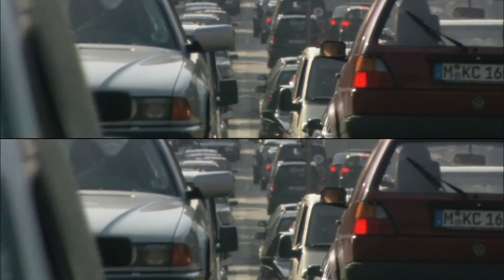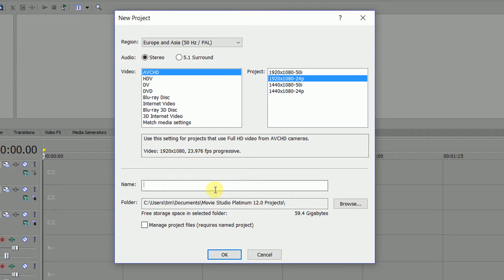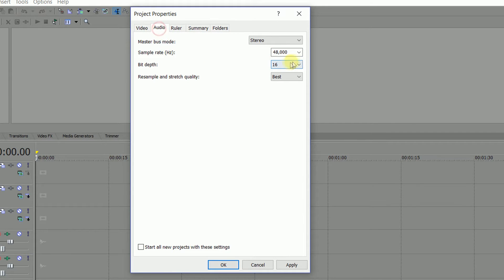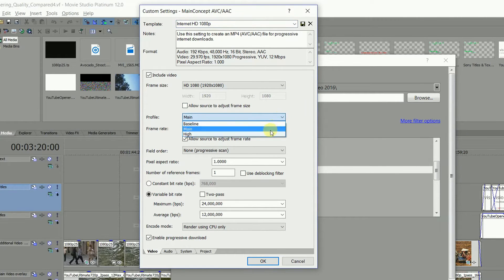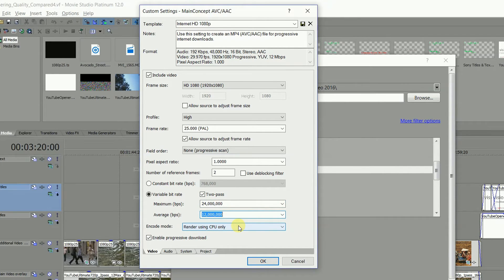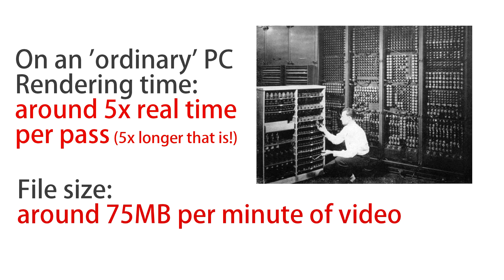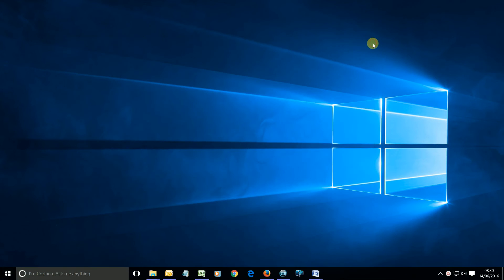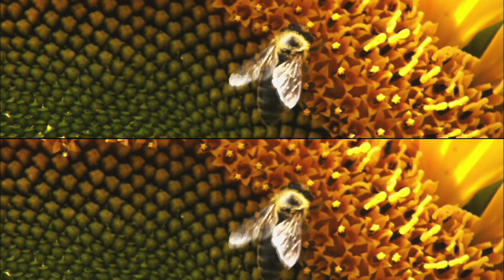‘Ultimate’ YouTube render settings - Vegas Movie Studio 14, 13, 12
A new, comprehensive guide to set up Magix/Sony Vegas Movie Studio  for the ultimate 1080p quality on YouTube.
How to use the render settings to squeeze the last ounce of quality out of your 1080p YouTube videos.
A clear step-by-step guide through the setups, which uses the most recent concepts from broadcasters and YouTube, to make the most of your high def projects.
Good for video editors on Sony Vegas/ Sony Movie Studio  11, 12 and 13